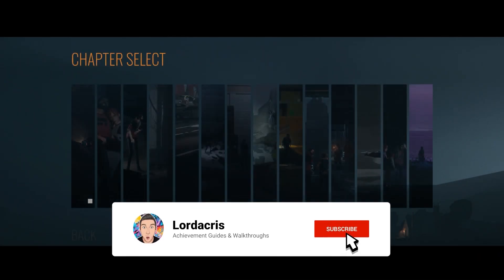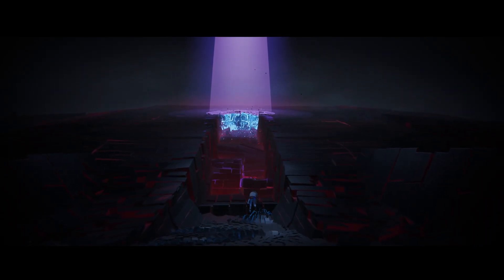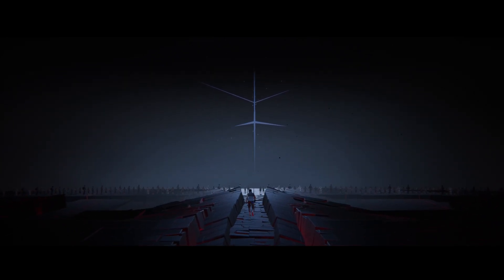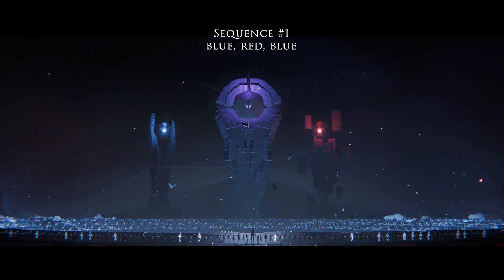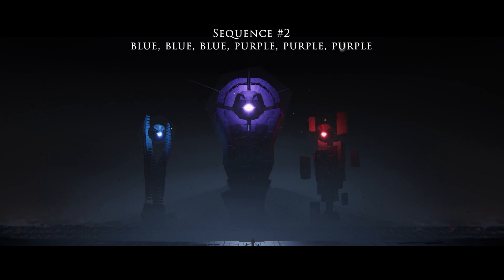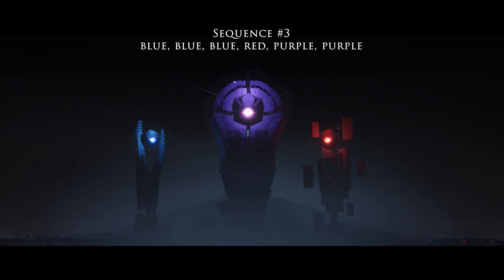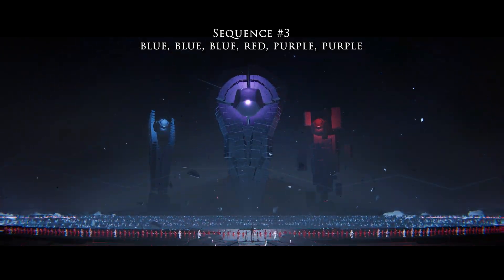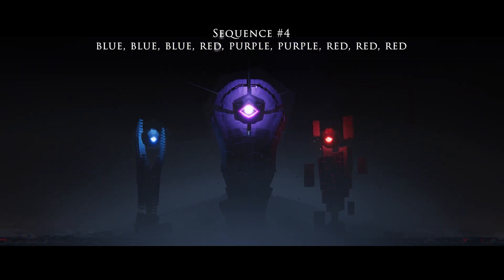Understanding Achievement - Somerville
Earnt on Chapter 14
Sequence #1 -
Blue, Red, Blue
Sequence #2 - Blue, Blue, Blue, Purple, Purple, Purple
Sequence #3 - Blue, Blue, Blue, Red, Purple, Purple

Huge shout out to Mr SpinelesS & ZyablikRus on TrueAchievements for making this achievement guide possible.